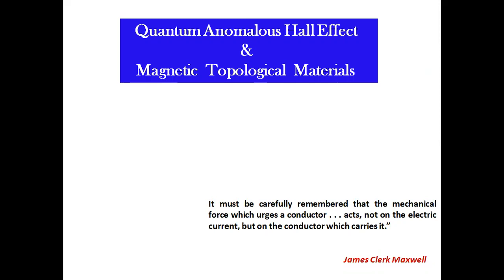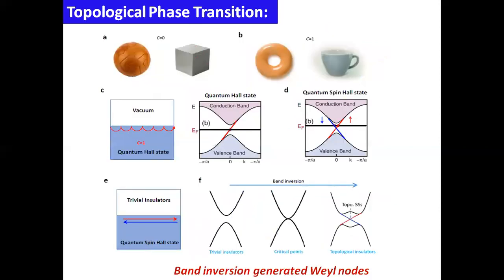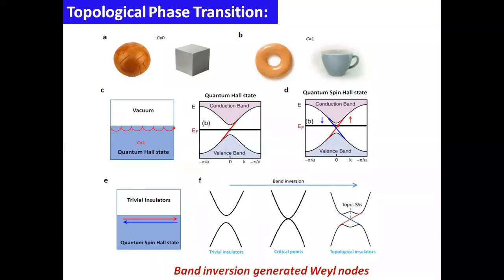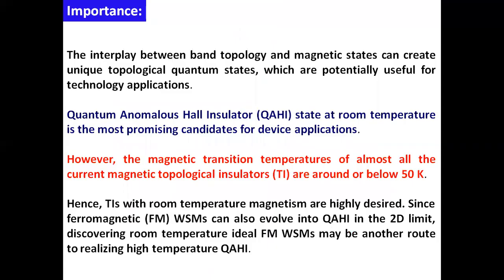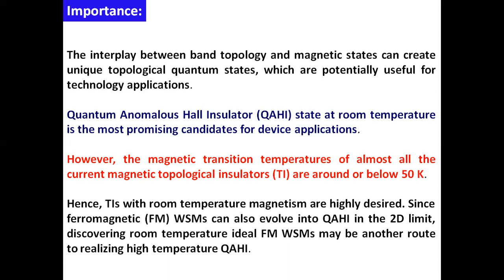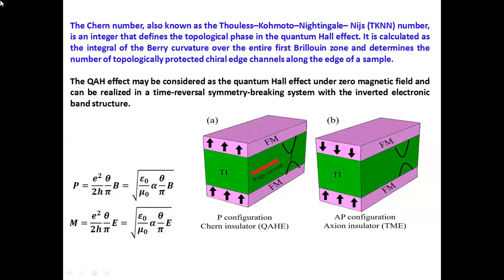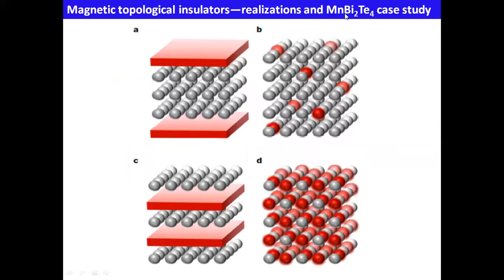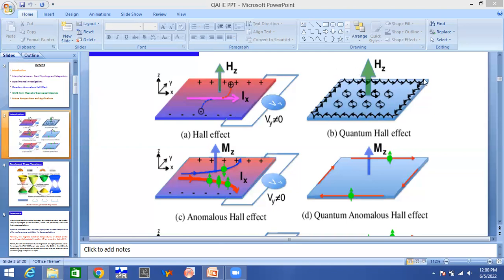Quantum Anomalous Hall Effect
QAHE and Magnetic Topological Materials from the very basics.